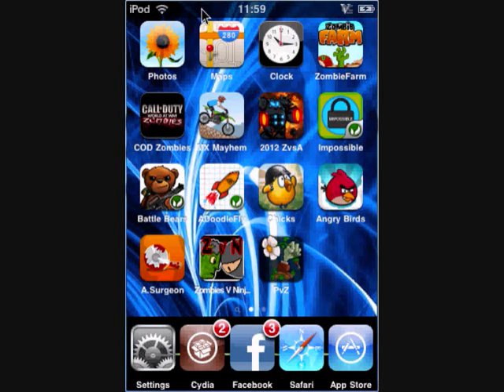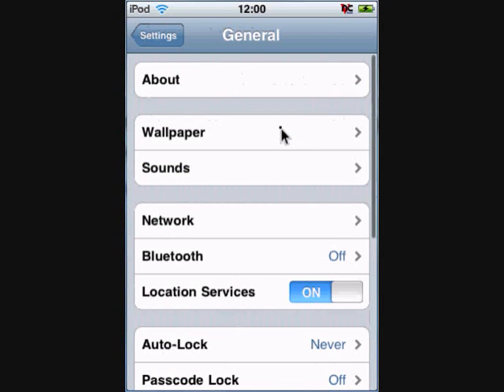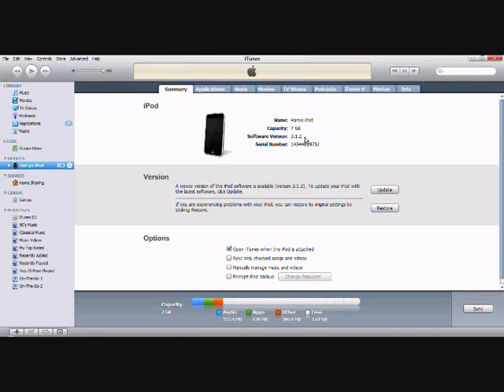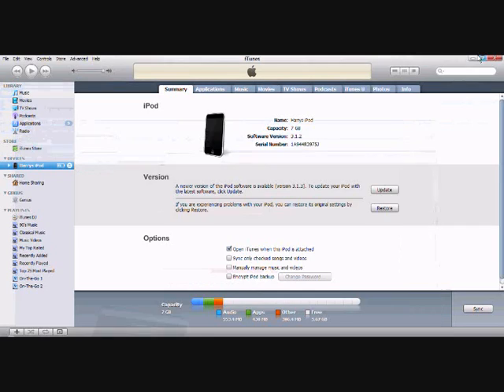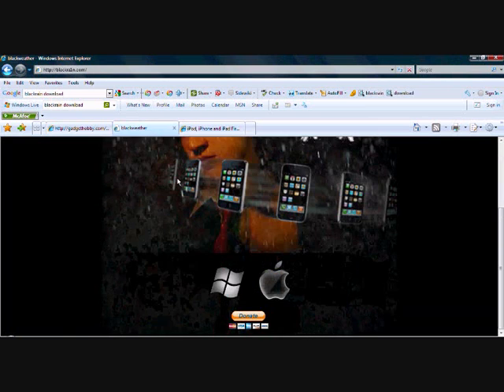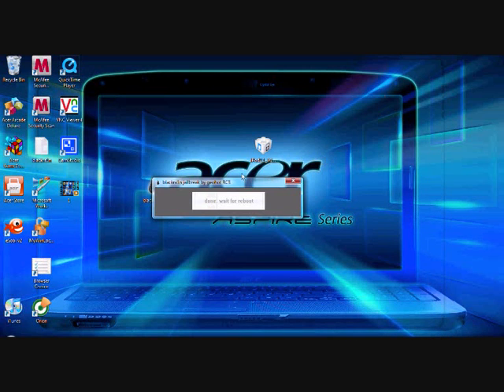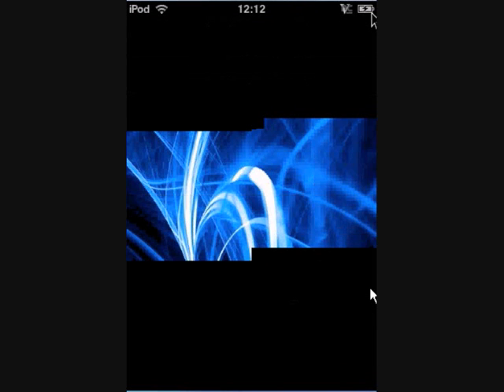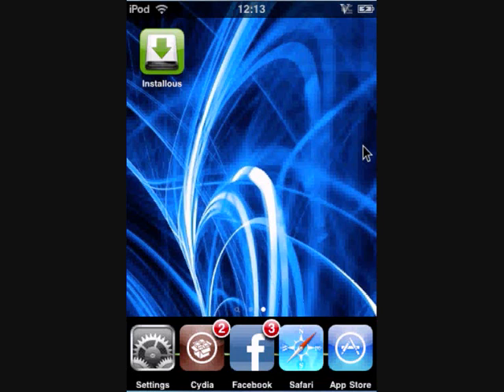How to JailBreak Ipod Touch/Iphone 3.1.3/3.1.2 With Blackrain!